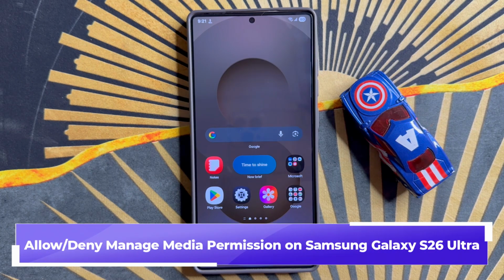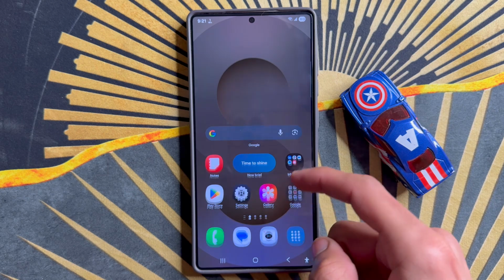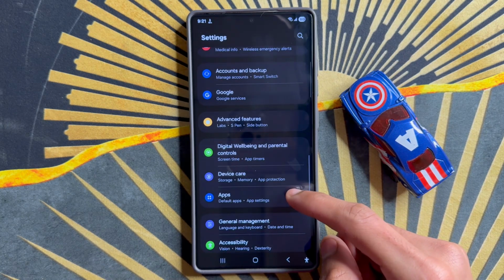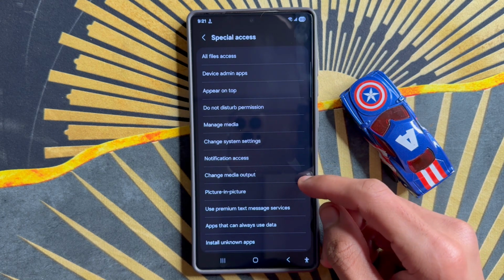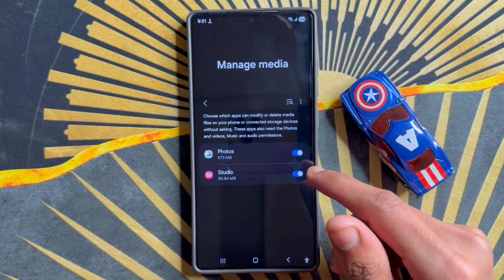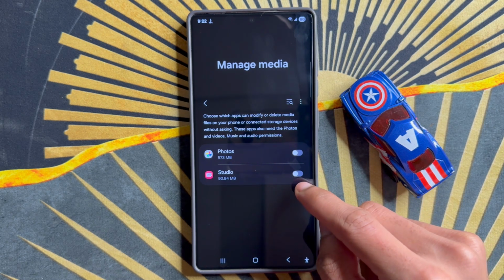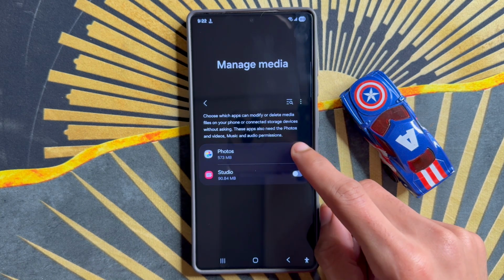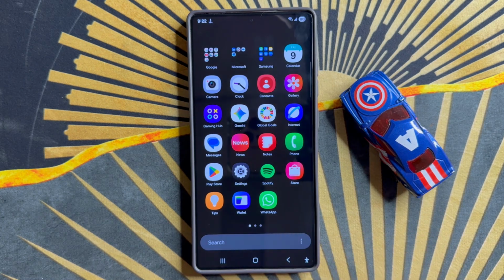How to Allow/Deny Manage Media Permission on Samsung Galaxy S26 Ultra